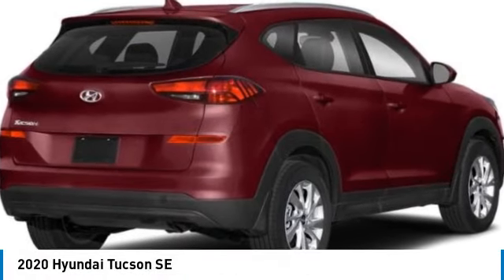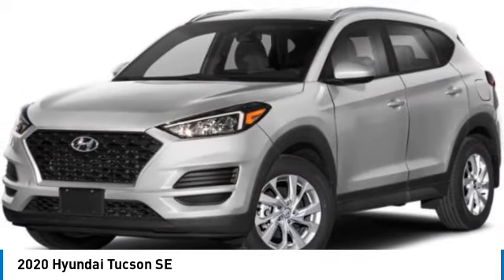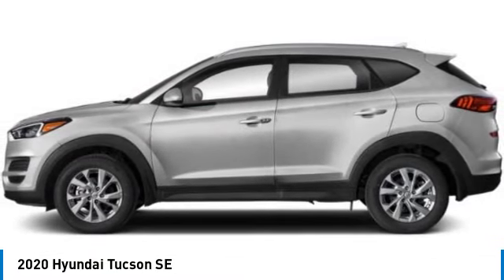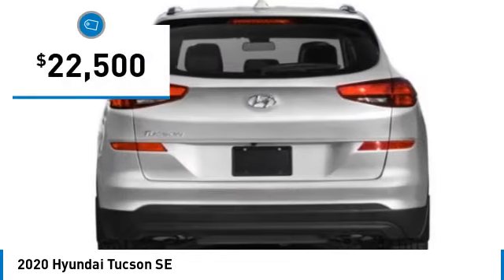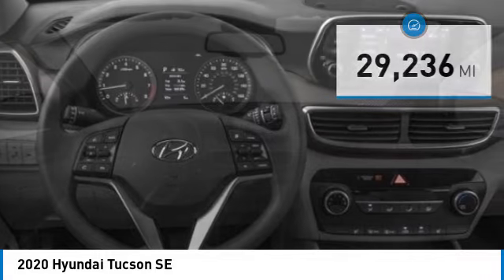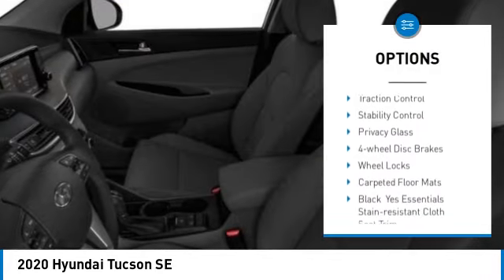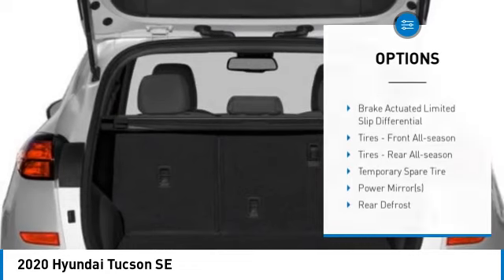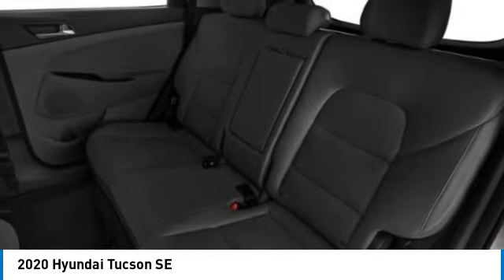2020 Hyundai Tucson Inver Grove Heights,St Paul,Minneapolis PL52810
2020 Hyundai Tucson SE

Brake Actuated Limited Slip Differential, Apple CarPlay, Smart Device Integration. Alloy Wheels, All Wheel Drive, OPTION GROUP 01, MP3 Player. SE trim. CARFAX 1-Owner, ONLY 29,236 Miles! EPA 25 MPG Hwy/22 MPG City! Apple CarPlay READ MORE!KEY FEATURES INCLUDEAll Wheel Drive, MP3 Player, Smart Device Integration, Apple CarPlay, Brake Actuated Limited Slip DifferentialEXPERTS RAVEGreat Gas Mileage: 25 MPG Hwy.AFFORDABLEHyundai SE with Gemstone Red exterior and Black interior features a 4 Cylinder Engine with 161 HP at 6200 RPM*. This Tucson is priced $2,100 below J.D. Power Retail.PURCHASE WITH CONFIDENCECARFAX reports that this is a 1-Owner vehicle.WHO WE ARELuther Nissan Kia is one of the premier dealerships in the country. Our commitment to customer service is second to none. We offer one of the most comprehensive parts and service department in the automotive industry. Our primary concern is the satisfaction of our customers. Our online dealership was created to enhance the buying experience for each and every one of our internet customers. Check whether a vehicle is subject to open recalls for safety issues at safercar.govCheck whether a vehicle is subject to open recalls for safety issues at safercar.gov